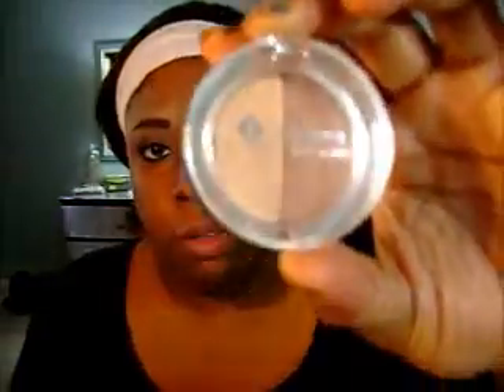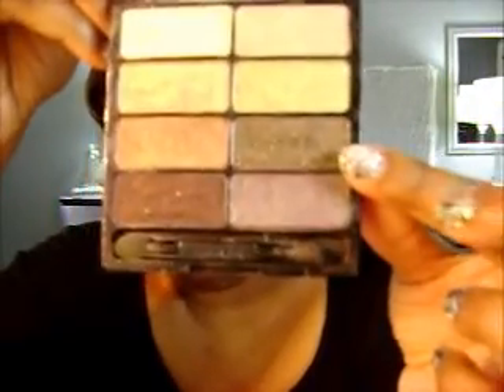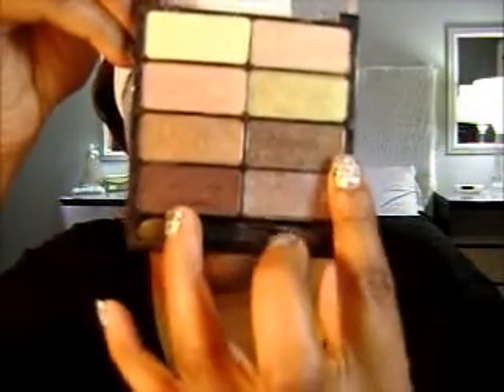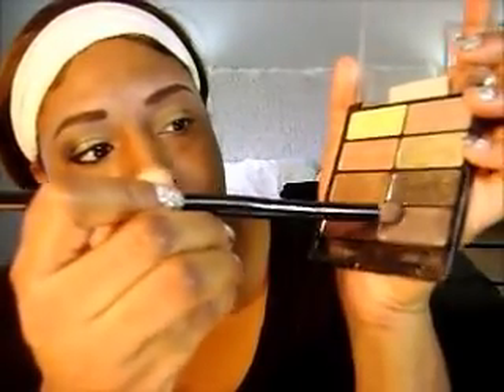Make up Tutorial for Outside Wedding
Here is a tutorial for a look that I created for my friends outside wedding.   The makeup used is heat/sweat resistant and easy to create.

** Please open for more information **

Hi I'm Yolanda-Monique from Southern Charm365, I'm glad you found  my video.   I am a Southern girl who has a love for decorating, beauty, and fashion.   I hope you join me on this journey to learn, discover, and create magic in our lives.   My desire is to have a beautiful home, have fun entertaining others and develop fierce makeup skills, all while making new friends.   Because everyone's a little southern..., a little bit of a diva... and a little charming.

Thank you so much for your support & let's have fun!
Yolanda-Monique